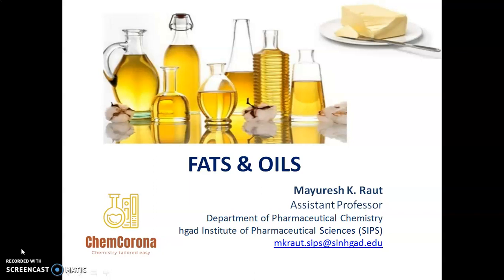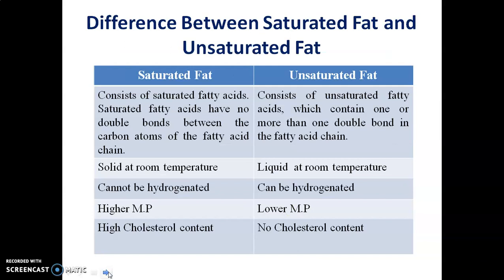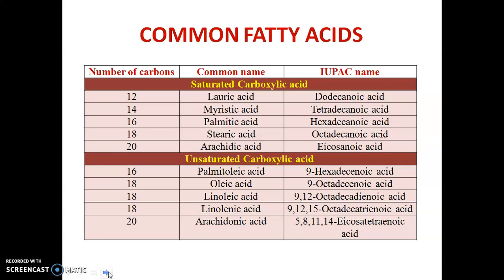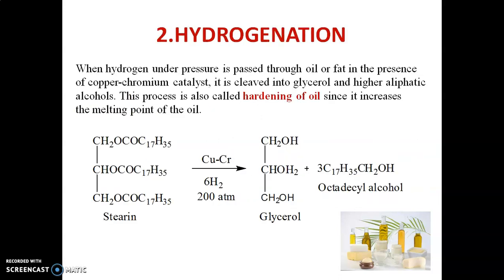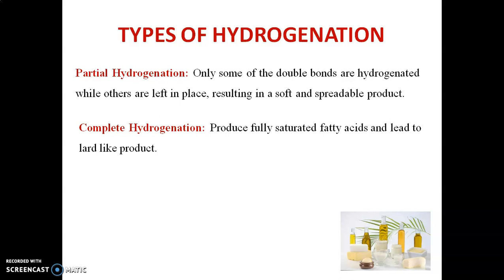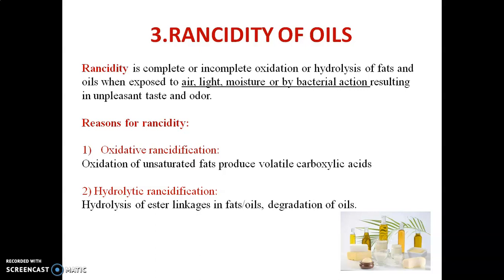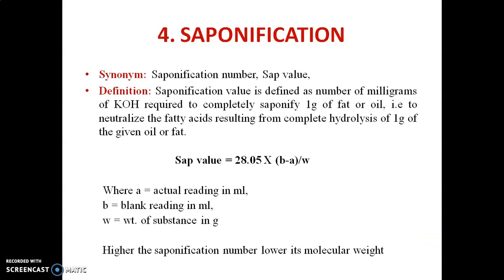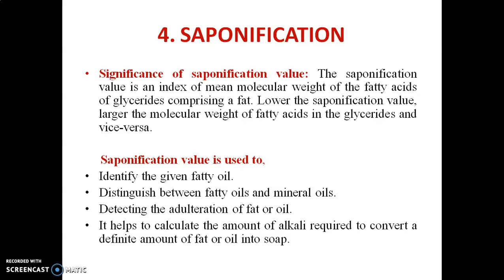Fats & Oils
The learner will understand what are Fats and Oils, reactions of fats and oils like hydrolysis, hydrogenation, saponification, rancidity of oils. Video lecture series For S.Y.B.Pharm /B.Sc/ 12th science/ MH-CET/NEE/CSIR/UGC/NET/SET/GPAT/GATE students. As per PCI Syllabus of S.Y.B.Pharm Pharmaceutical Organic Chemistry-II (POC-II). Share with concerned students.